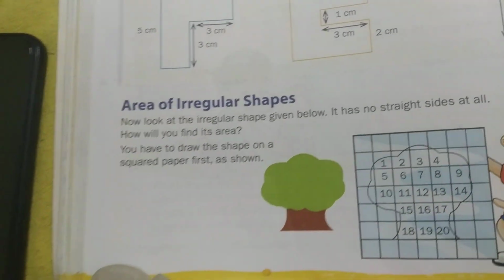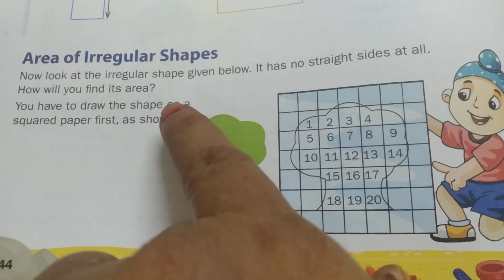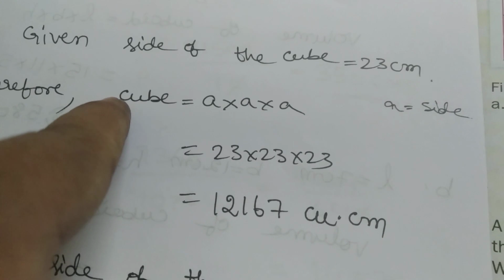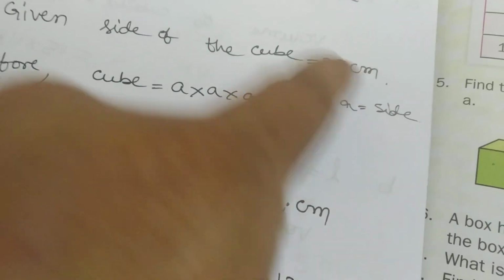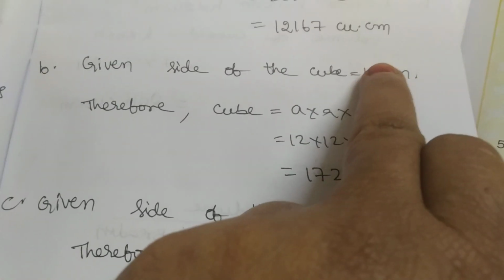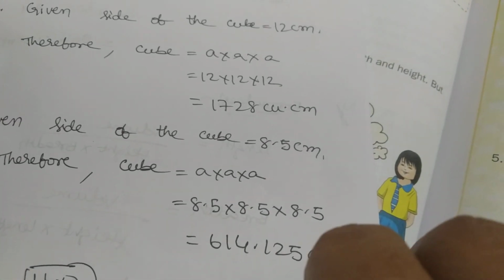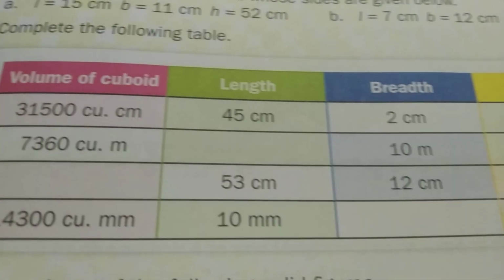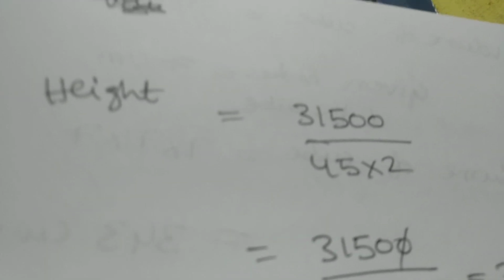le 5 perimetre, area and volume explanation part 4 grade 5